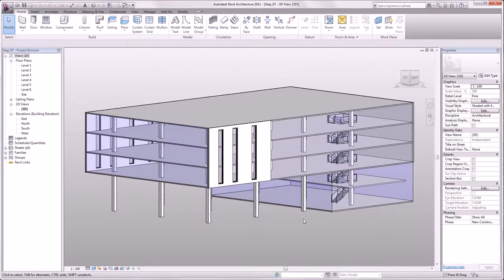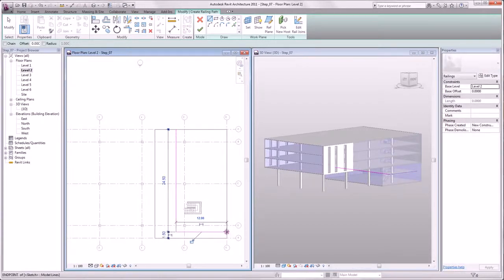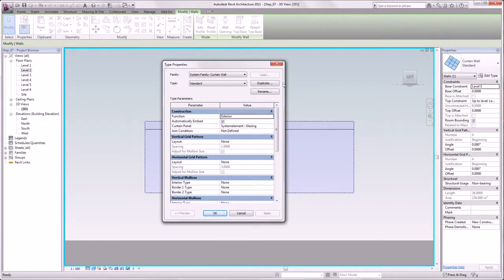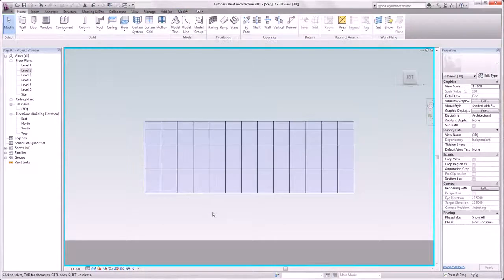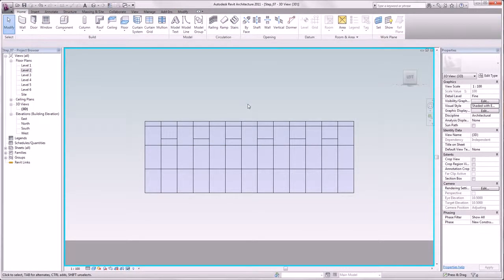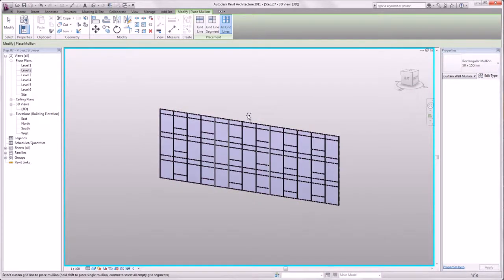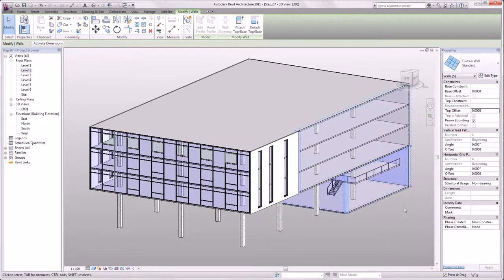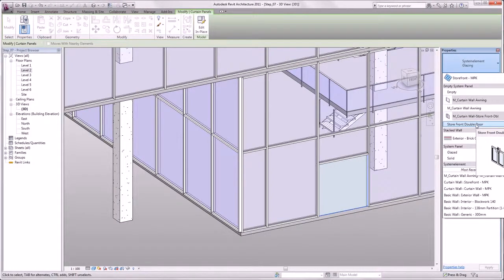07 Урок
Описание